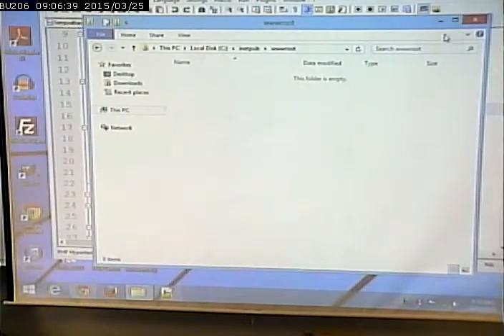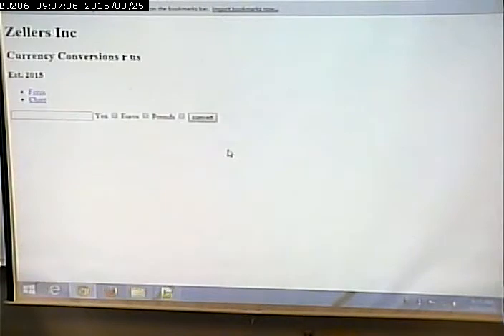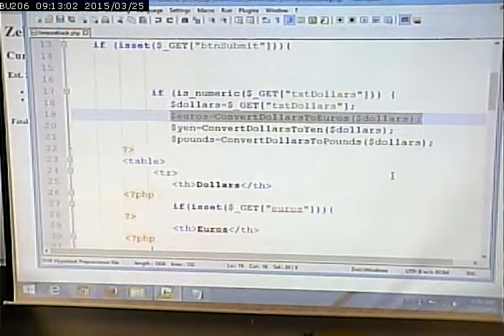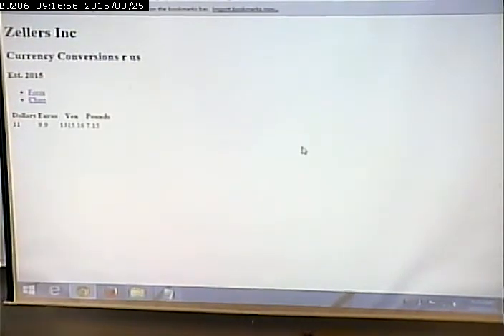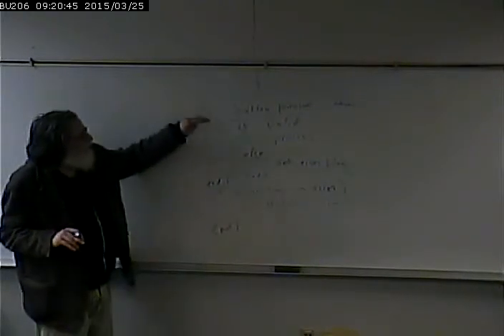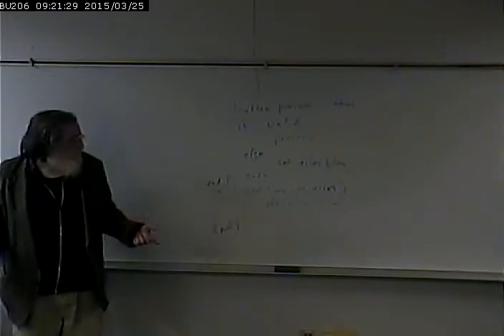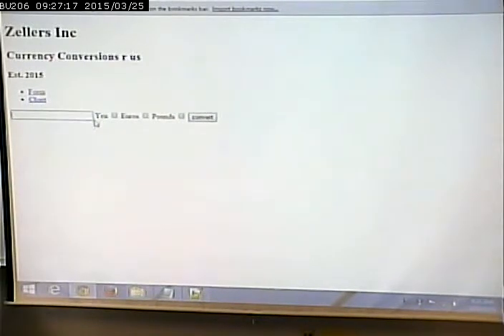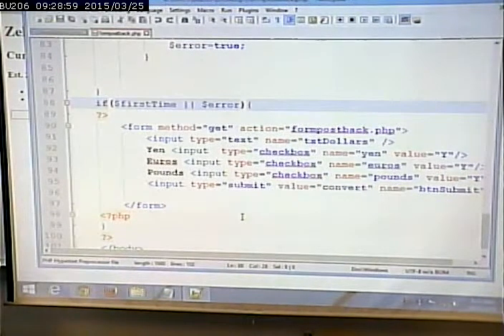CISS232 - Client/Server Scripting - Spring 2015 - 3/25/2015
PHP Postback - Continued